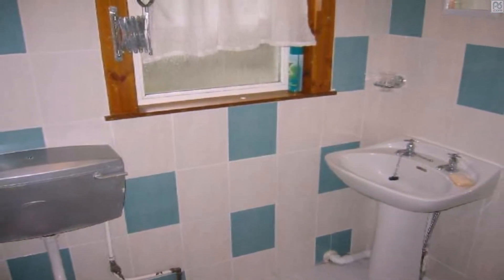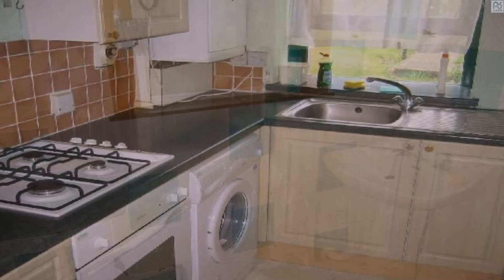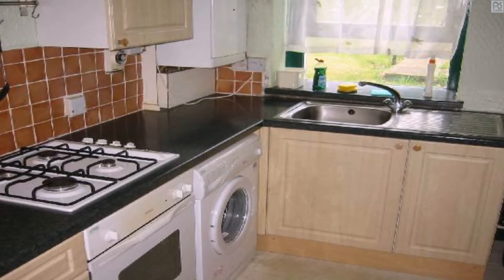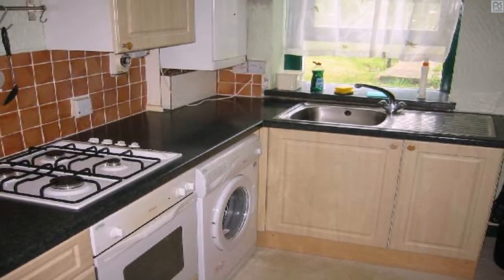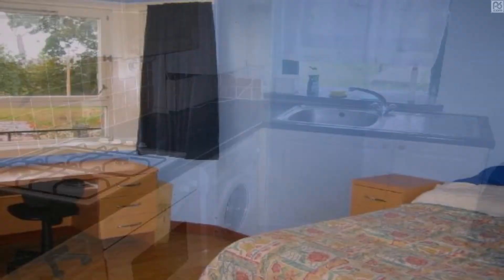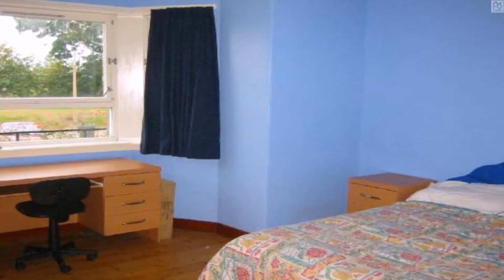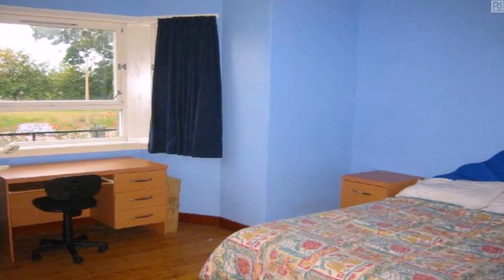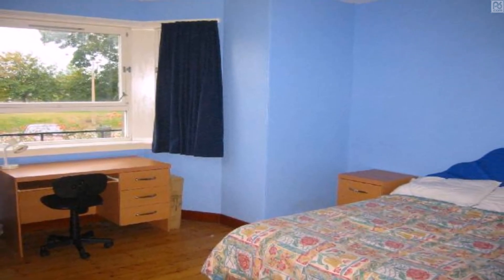3 bed student flat to let in Aberdeen, Aberdeen university. £42 per room per week.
Large 3 bedroom flat 2 minute walk from Aberdeen University, just next
to Queen Mother Library. Easy access to city centre, by bus #19 (10
min), or walking (30 min). Gas central heating, double glazing.

- Lounge: sanded and varnished wooden floor. Includes full set of sofas
(3 seater + 2 seater), dinning table, coffee table, rug, shelves, large
TV and DVD player.
- Kitchen: fitted kitchen, including gas hob, electric oven, fridge
freezer, washing machine, microwave oven, toaster, electric kettle.
- Bedrooms: include large wardrobe, double bed, chest of drawers, large
computer desk, and shelves.

If interested please contact David using this website or call
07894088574. No pets or children allowed. £650/month.